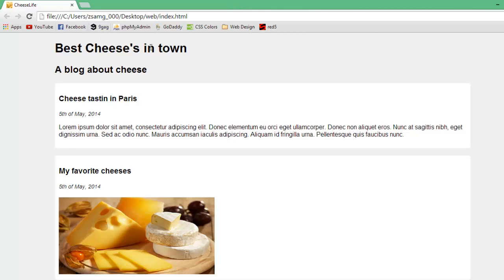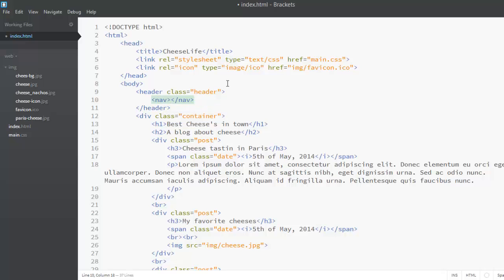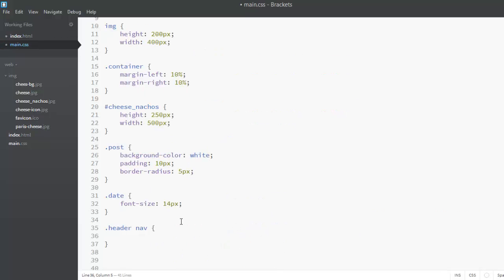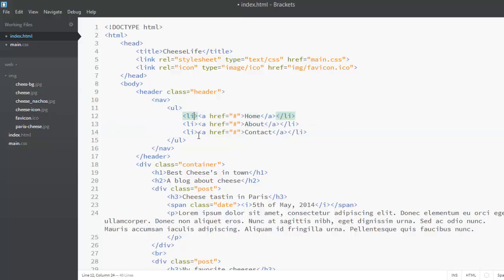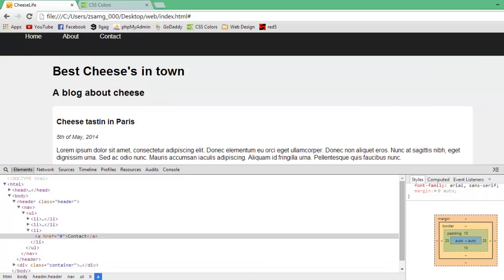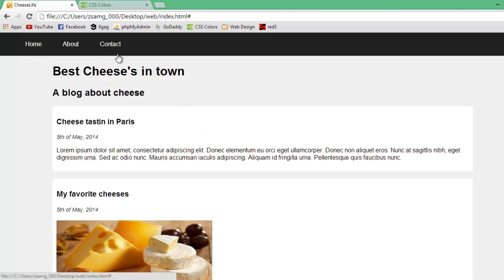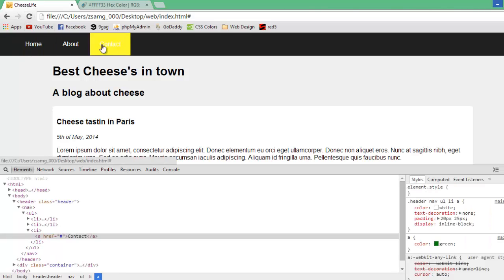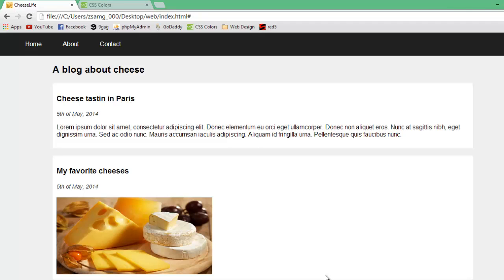HTML Part 6 - Making the Navigation - codeStarter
In this video we will be making the navigation so that the user can navigate our website easily. We'll be learning some new html tags and some new CSS tricks.